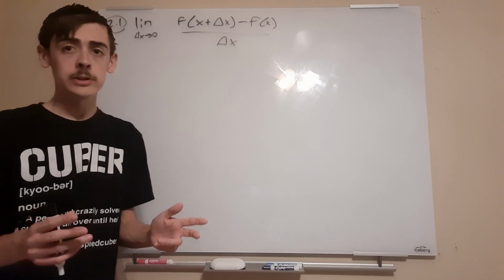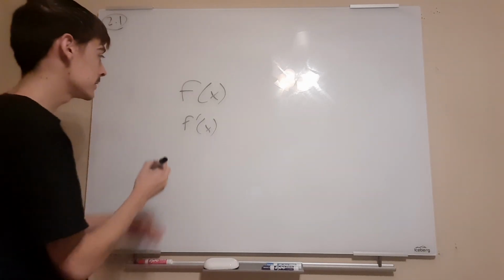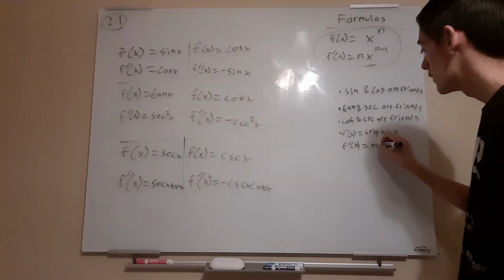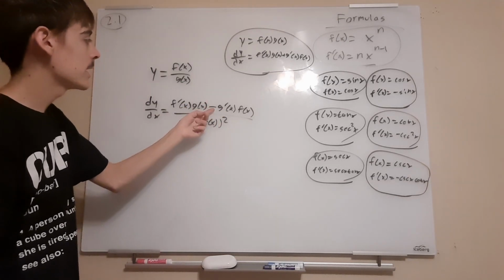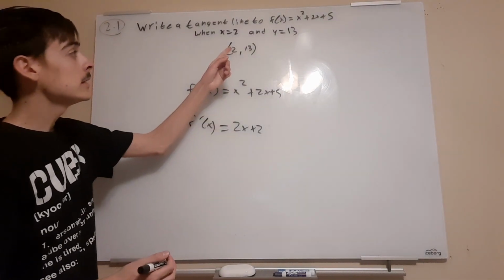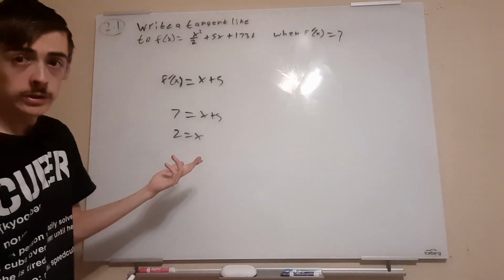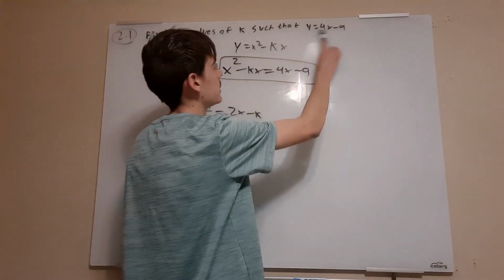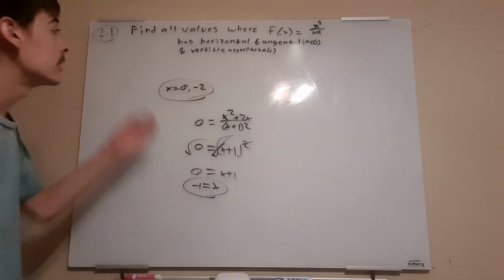AP Calculus BC: Unit 2 Lesson 1 Review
Figuring out product rule using limits - 0:00
Derivative Notation - 5:37
Examples and Special Cases of Power Rule: 7:49
Trig Derivatives and How to Memorize Them - 10:51
Introduction to Product Rule - 15:12
Product Rule Example 1 - 17:05
Product Rule Example 2 - 17:54
Quotient Rule Introduction - 18:38
Quotient Rule Example 1 - 20:51
Quotient Rule Example 2 - 21:49
Tangent Line Problem Example - 23:41
Tangent Line and Normal Line Example - 27:29
Tangent Lines when Given a Slope - 30:56
Writing a Tangent Line When the Line has to be Parallel to Another Line - 33:58
Solving for a Constant so a Given Line is Tangent to the Given Function - 36:35
Finding Values Where There Are Horizontal Tangents and Vertical Asymptotes - 42:31